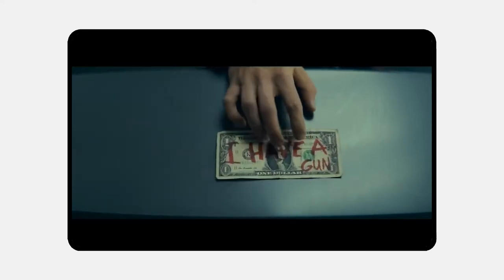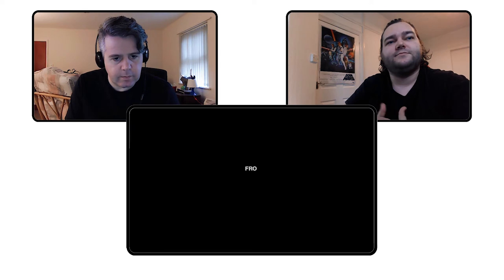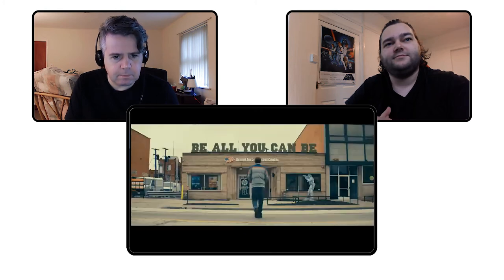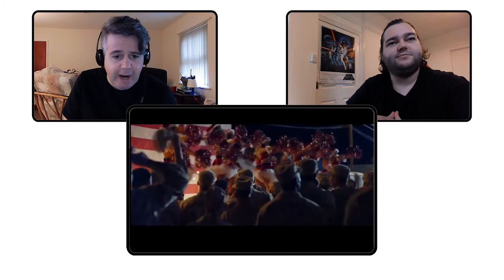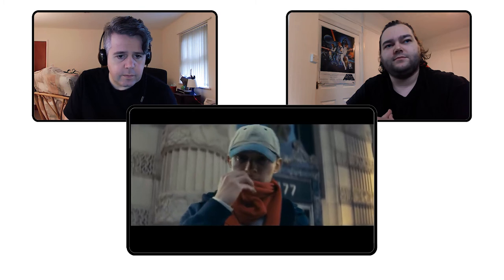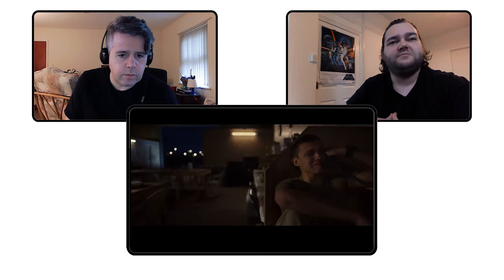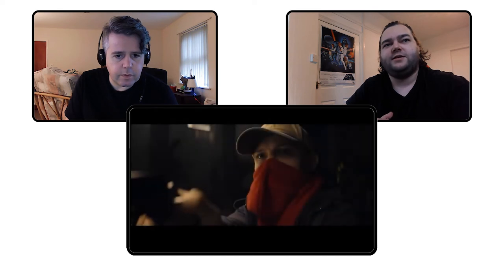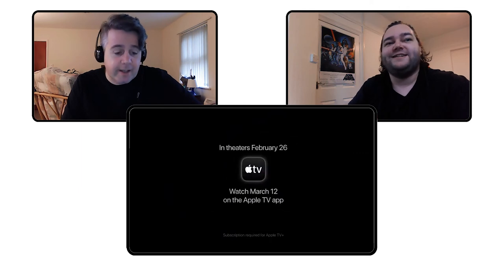More Movies Reacts To Cherry Trailer!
Greg and Dave react to the new trailer for Cherry (2021), starring Tom Holland, Ciara Bravo and Bill Skarsgård.

Cherry tells the wild journey of a disenfranchised young man from Ohio who meets the love of his life, only to risk losing her through a series of bad decisions and challenging life circumstances.

Become a More Movies Patron and have a say in what we review and discuss